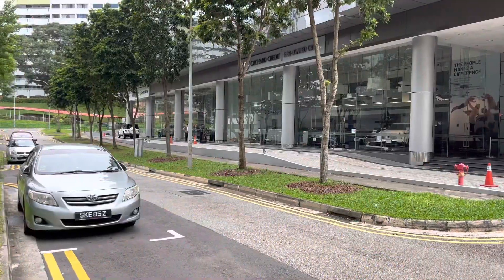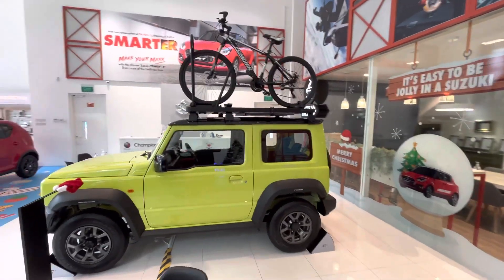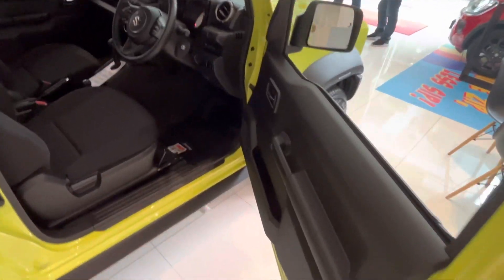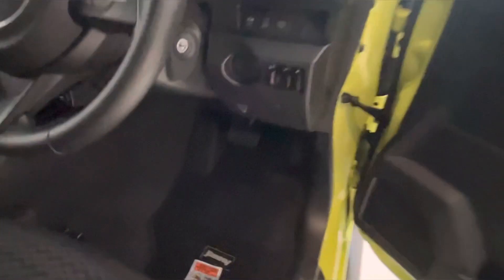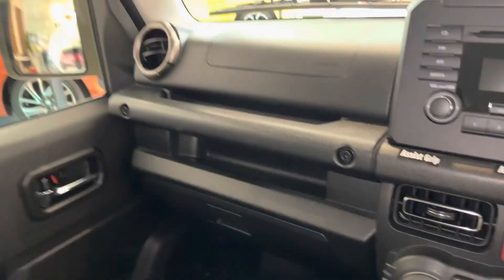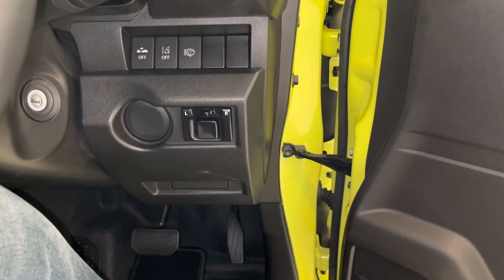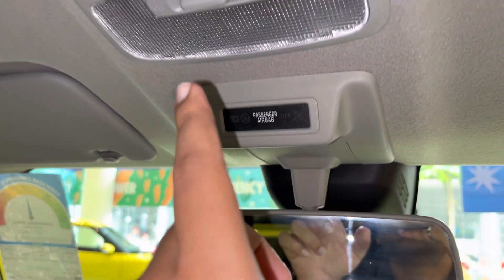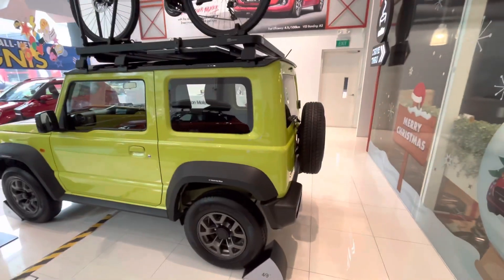Thar का काल या होगी बेहाल Suzuki Jimny ⚡️😂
That the Maruti Suzuki Jimny 5-door will be making its global debut at the 2023 Delhi Auto Expo is a well-known fact. The fourth-gen Jimny will be coming to India nearly four decades after a long-wheelbase version of the second-gen Jimny arrived in India, dubbed the Gypsy. While many have argued that Maruti Suzuki should have stuck to the Gypsy name in India, the fourth-gen Jimny is now a more globally acclaimed product, having been operational in international markets since 2018, albeit in three-door form.
Maruti Suzuki began manufacturing the three-door Jimny in India back in 2021, exporting it to both left-hand and right-hand markets, including Latin American countries like Peru and Colombia, along with countries in the Middle East and Africa.